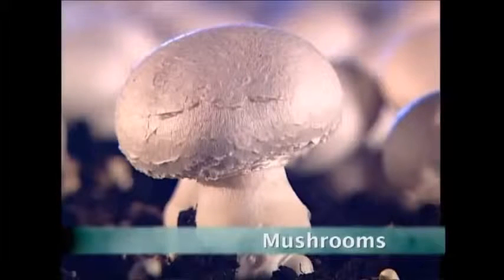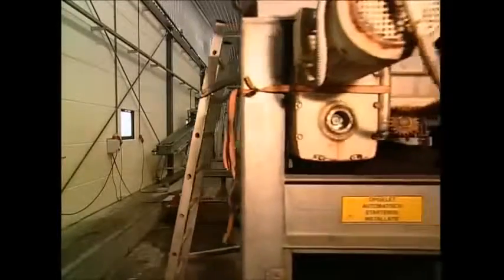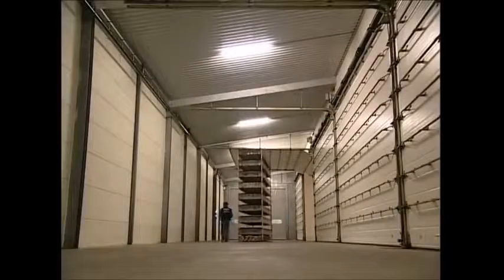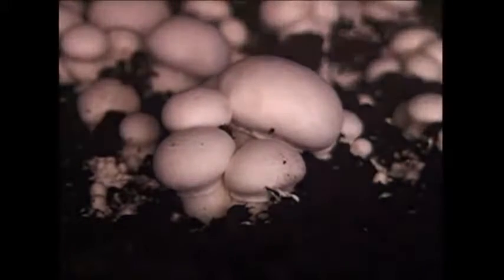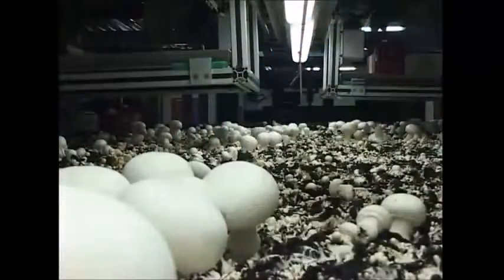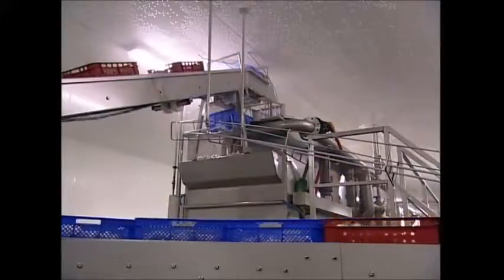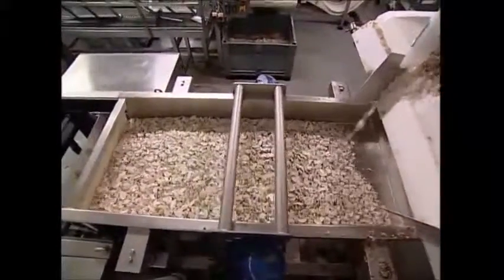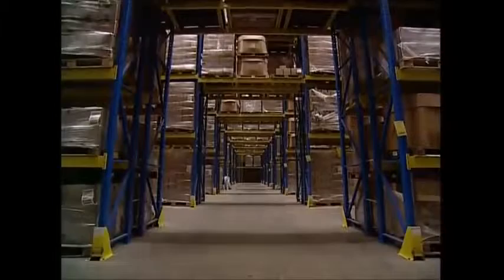How It’s Made Mushrooms